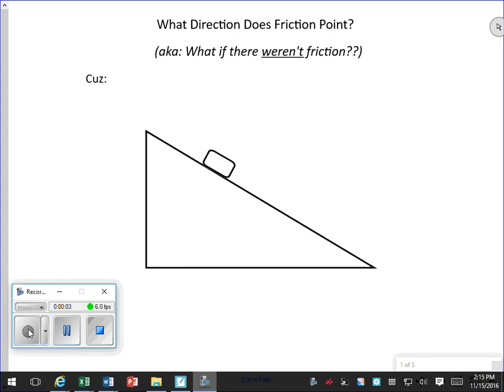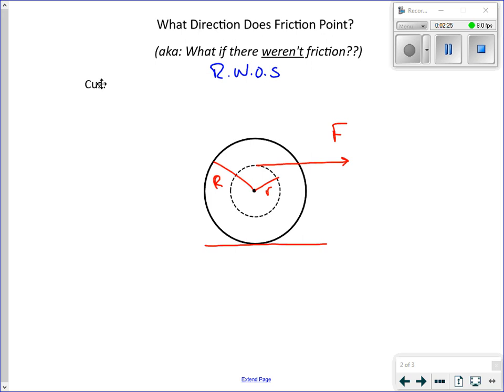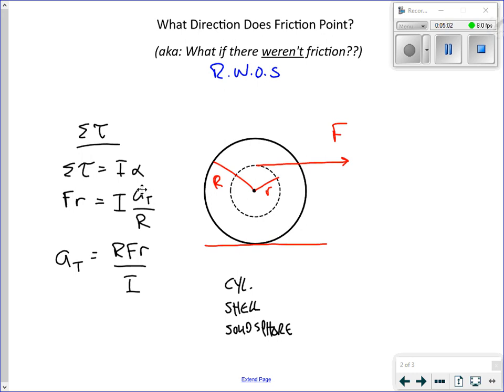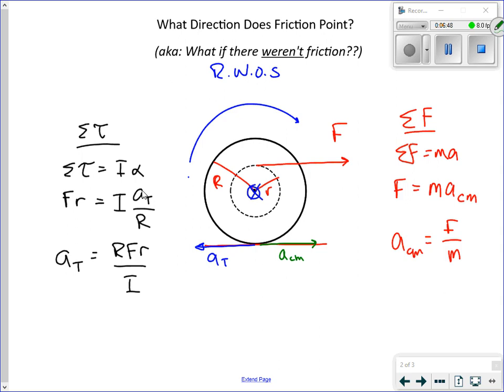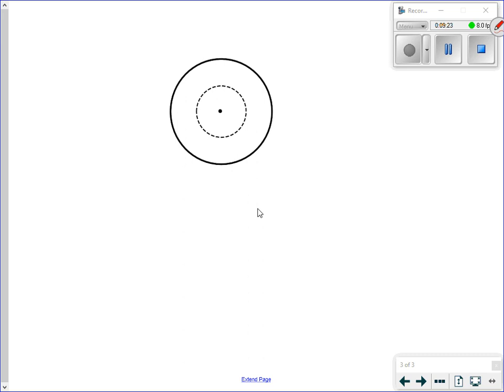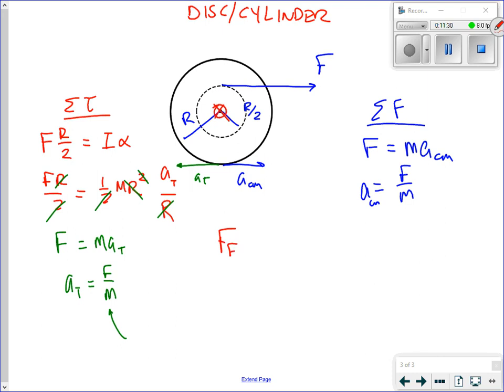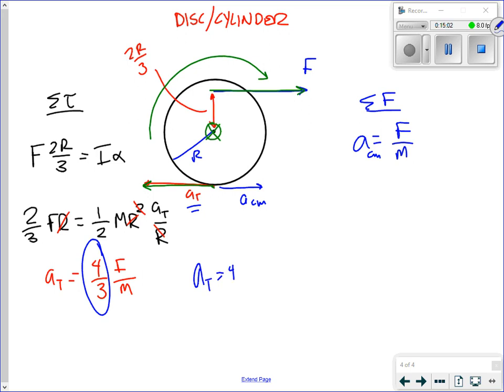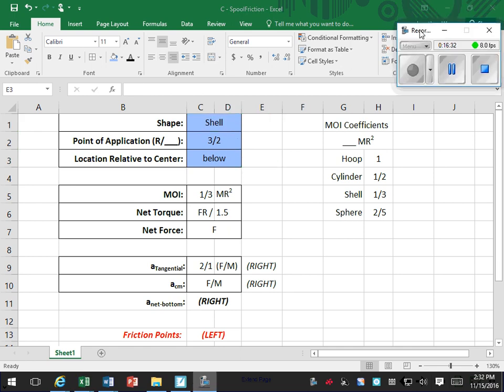Friction on Spools